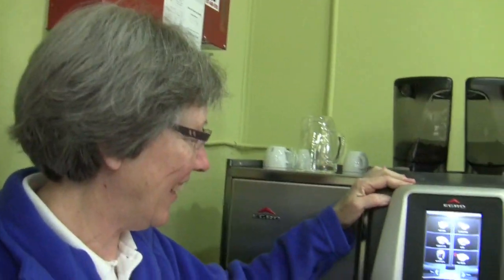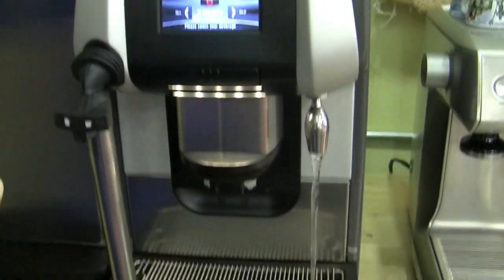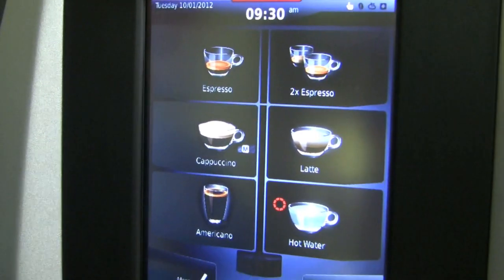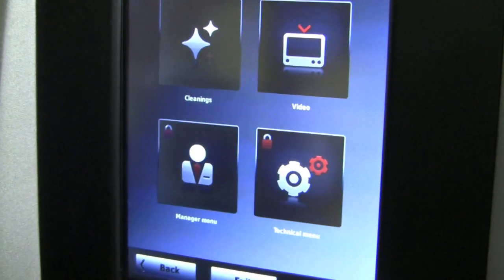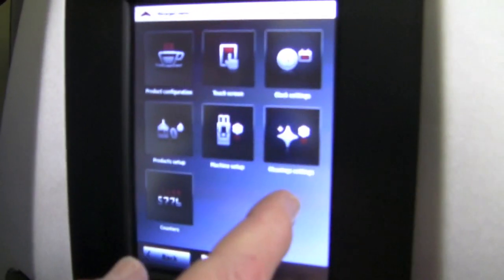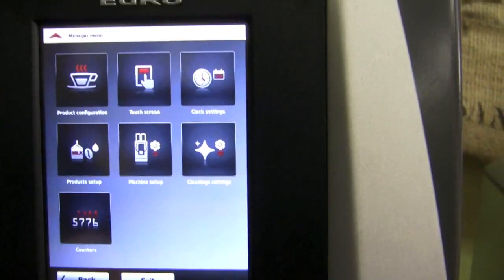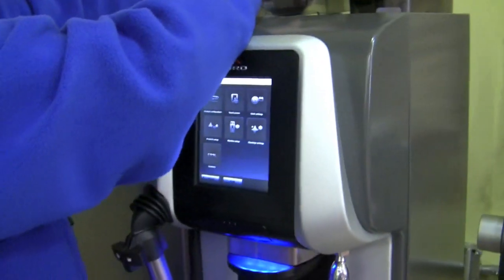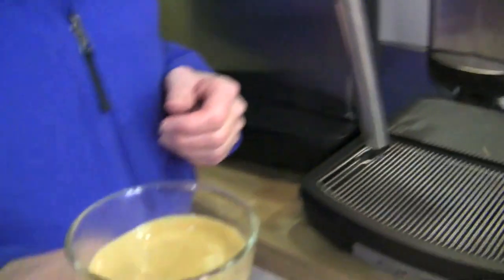Crew Review: Rancilio Egro Commercial Superautomatic - Redux!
Now that we have had a demo model for awhile, Gail takes us through a tour of the Rancilio Egro commercial superautomatic espresso machine. Learn about its features, specs and functionality as well as watch Gail make a few different drinks.